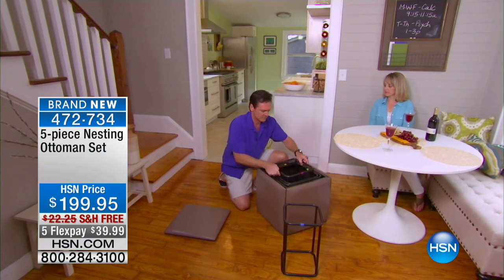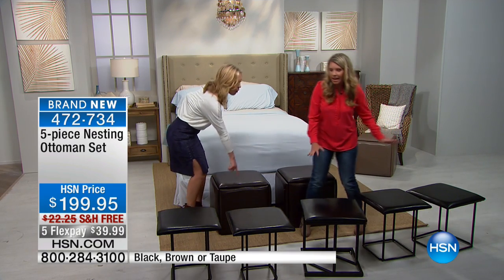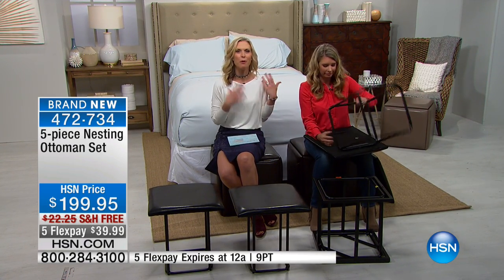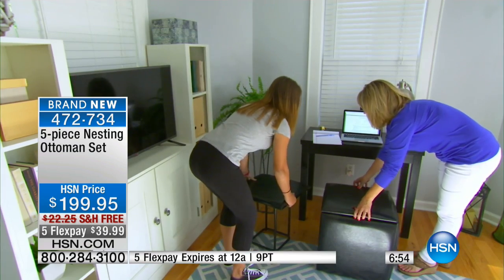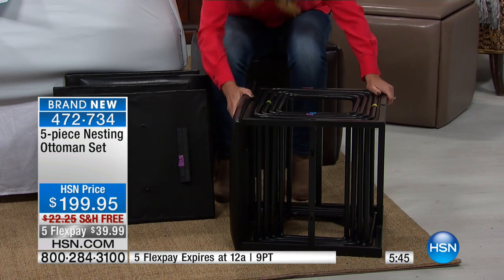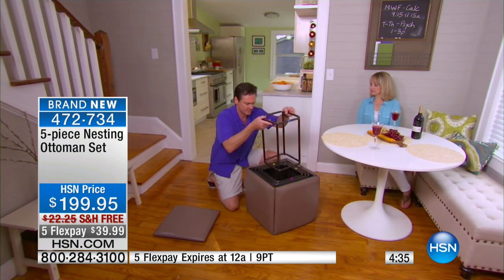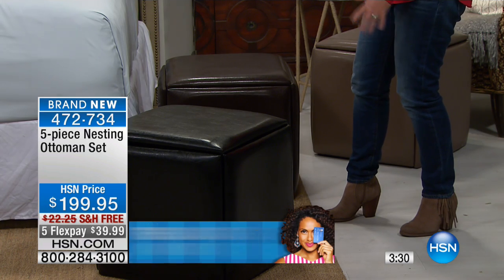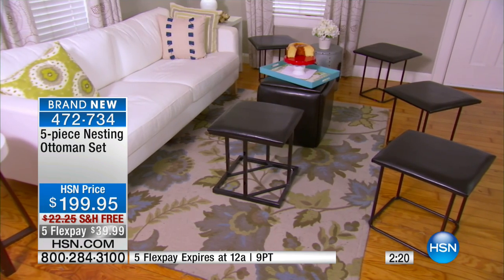5piece Nesting Ottoman Set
5piece Nesting Ottoman Set
The guests are arriving in 10 minutes who has time to dig through the closet for those flimsy folding chairs? With this convenient ottoman, you always have extra...